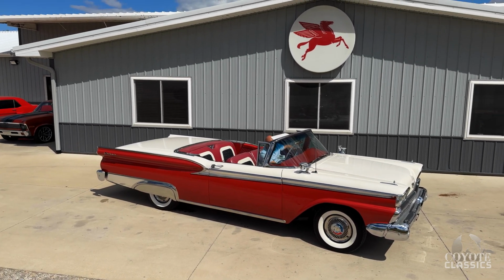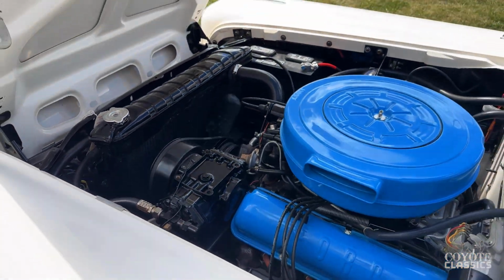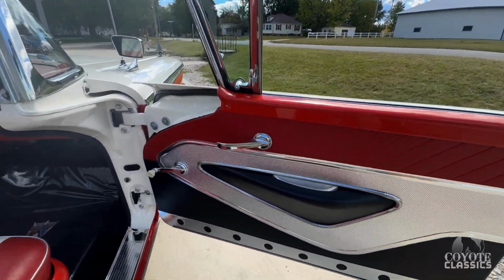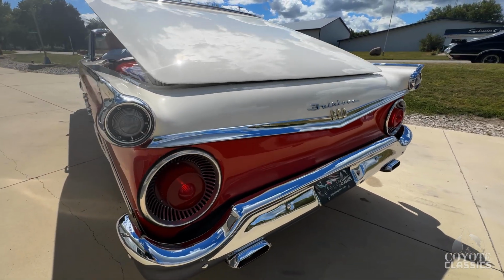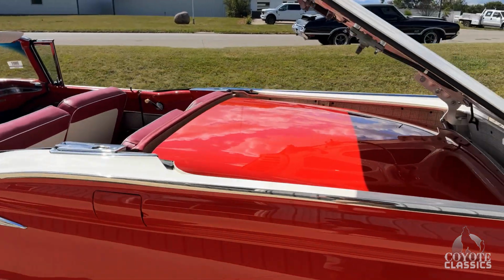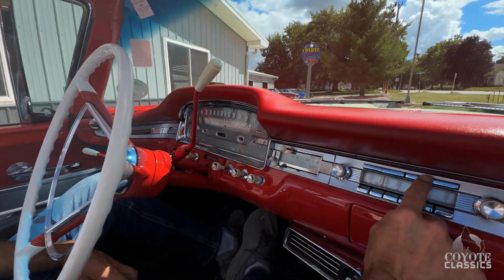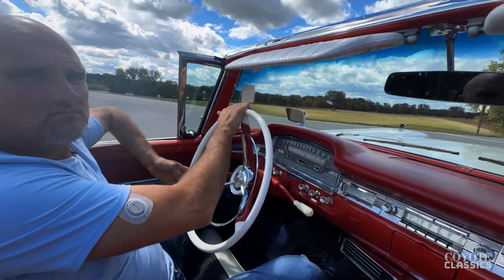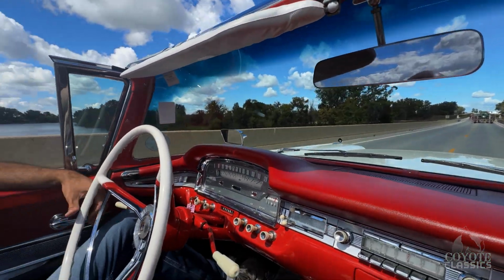1959 Ford Skyliner Retractable *SOLD* at Coyote Classics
COOL HIGHLIGHTS & DECODES! DESCRIPTION COMING SOON!

I. RARE ROTISSERIE-RESTORED SKYLINER
II. Over $125k Spent on Professional Restoration
III. Restored By Specialist Shop for Skyliners
IV. Gorgeous Two-Tone Paint
V. Power Retractable Hardtop
VI. Power Steering
VII. Power Brakes
VIII. Factory Gauges
IX. Factory A/C
X. Original AM Pushbutton Radio
XI. Show-Quality Inside & Out
XII. Whitewall Tires
XIII. Vent Windows
XIV. Dual Exhausts

VIN & Cowl Tag decode as follows:
VIN- H9KW125689
H: 352 C.I. V8, 4-barrel carburetor
9: 1959 model year
K: Kansas City, Missouri Ford Assembly Plant, U.S.A.
W: Fairlane 500 "Hide-Away" Hardtop
125689: Serial number; 25,689th 1959 Ford scheduled for production at Kansas City Assembly

DOOR TAG-
51A: Fairlane 500 "Hide-Away" 2-door hardtop
RE2: Two-tone "Torch Red" over "Colonial White" exterior paint
56: "Torch Red Soft-Textured Vinyl Bolsters and Raven-Striped Nub Fabric with Silver Stranding" interior trim
26M: Production date of December 26th, 1958
4: Ford "Cruise-O-Matic" 3-speed automatic transmission
6: Standard 2.69:1 rear axle ratio